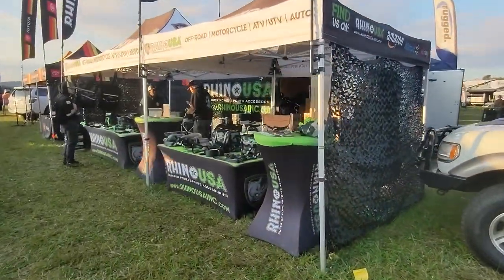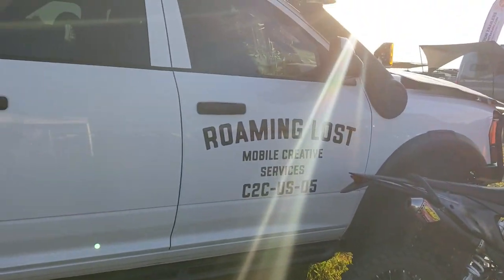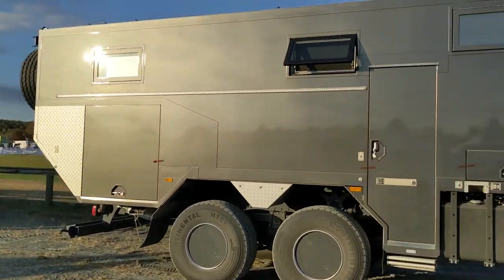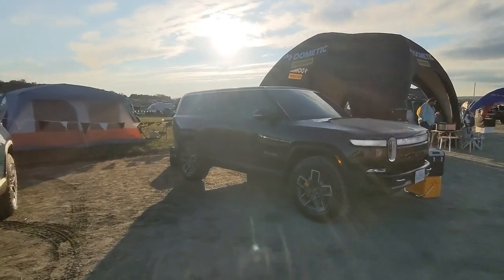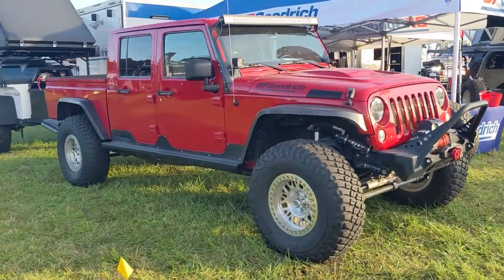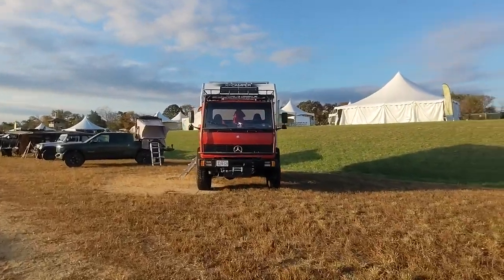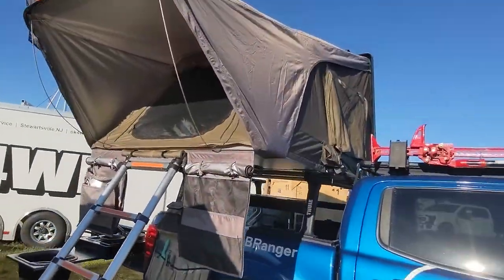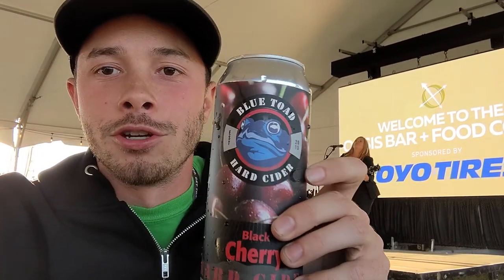Overland Expo East 2022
In this video we checkout some of the 2022 Toyota trucks and SUV's, Ford Overland Rigs, new Bronco's, as well as enjoy some craft beer.